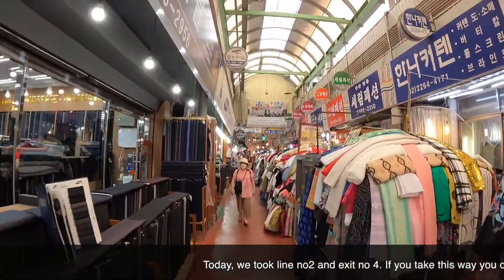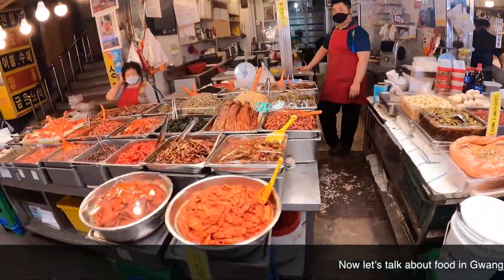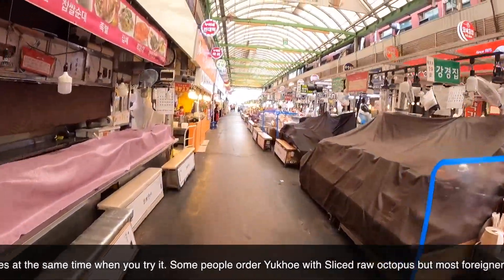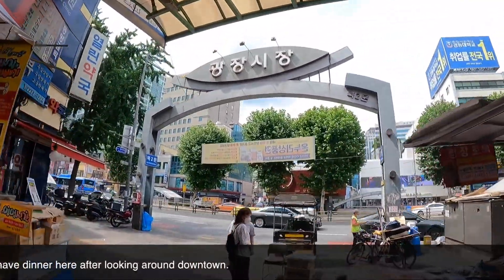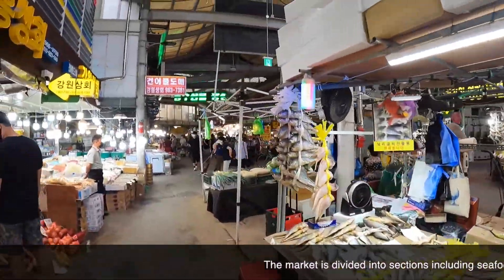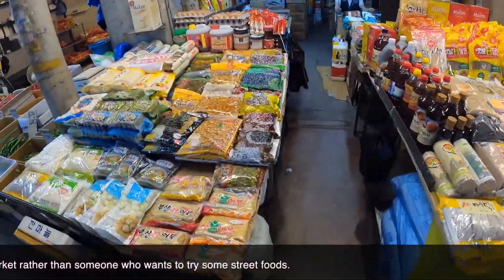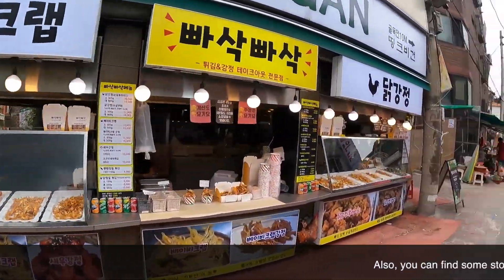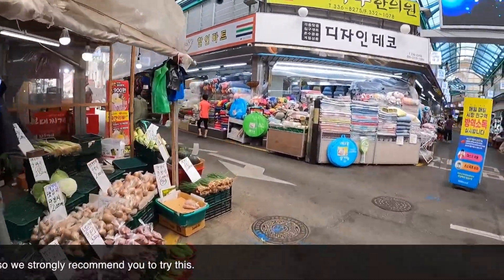SOUTH KOREA : KOREAN TRADITIONAL MARKETS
Virtual trip to 3 traditional markets you should visit in Seoul]!

This video will introduce you to three main traditional markets to visit when you come to Seoul, South Korea. From Gwangjang Market to Gyeongdong Market to Mangwon Market , you will fall in love with these 3 amazing markets!
Make sure to watch the video till the end to get a glimpse of those 3 traditional markets !

day with your lover in Seoul city!